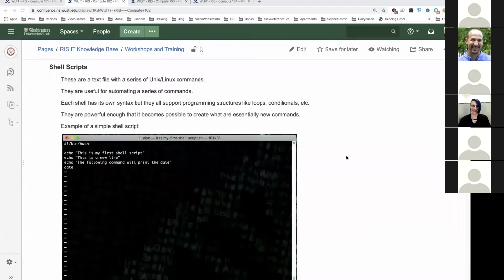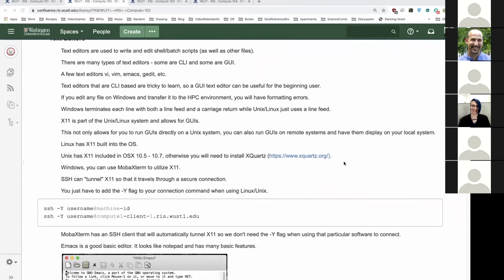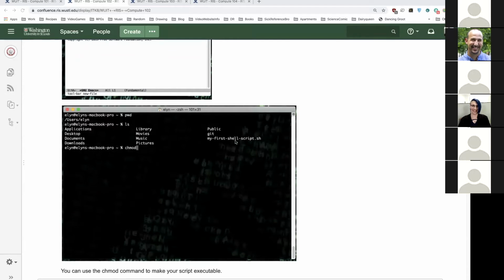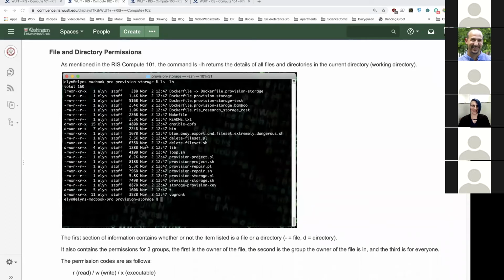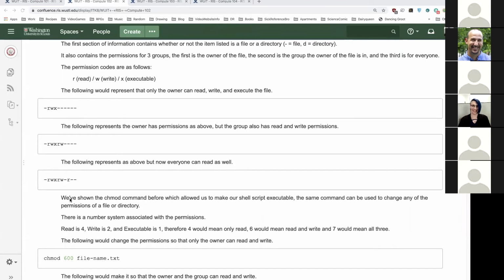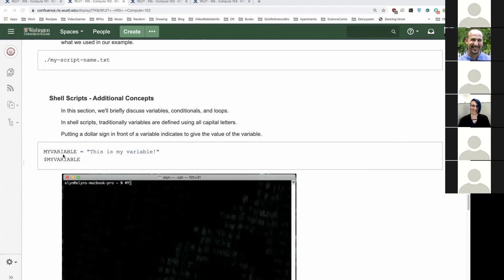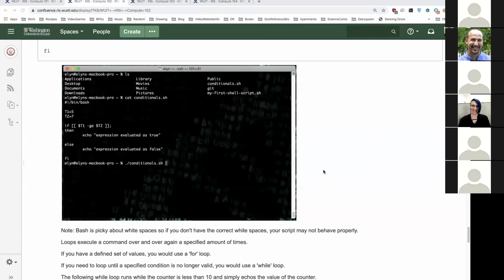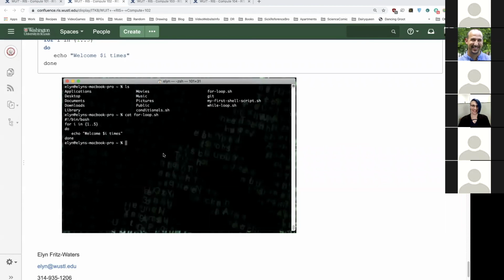Intro To Computing 102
This is the Intro To Computing 102 Zoom Seminar put on in April of 2020.